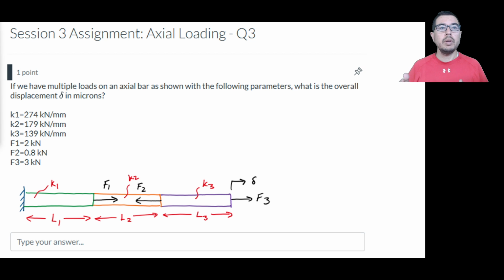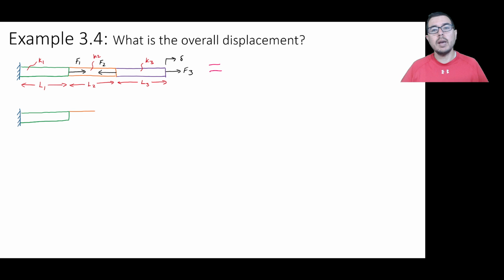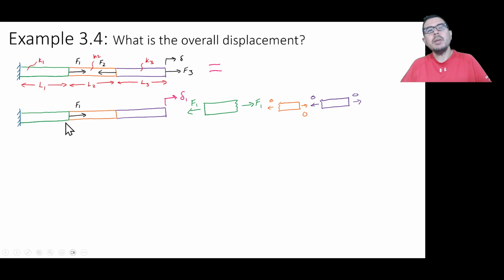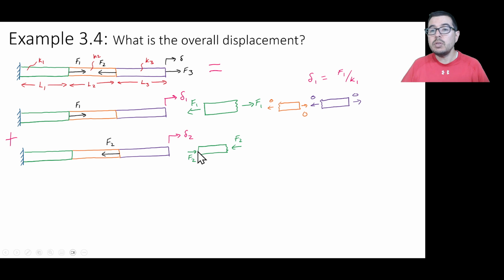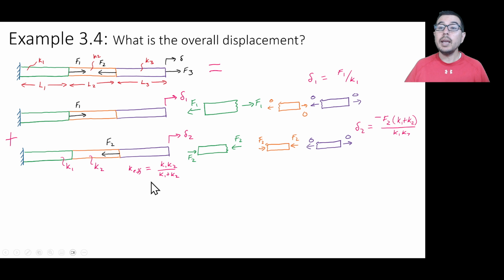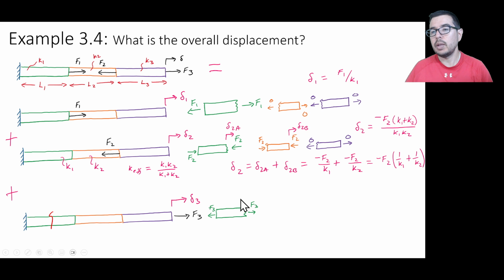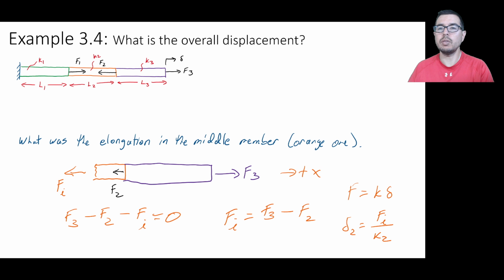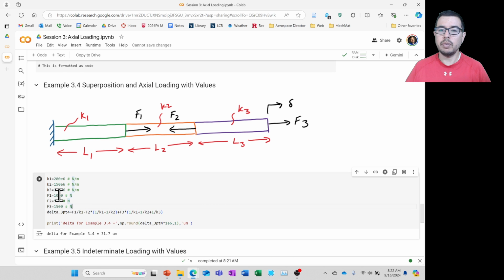Axial Loading: Overall Displacement and Internal Deformation of a Bar with Multiple External Loads